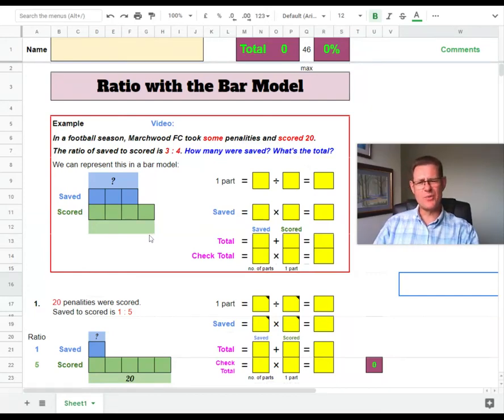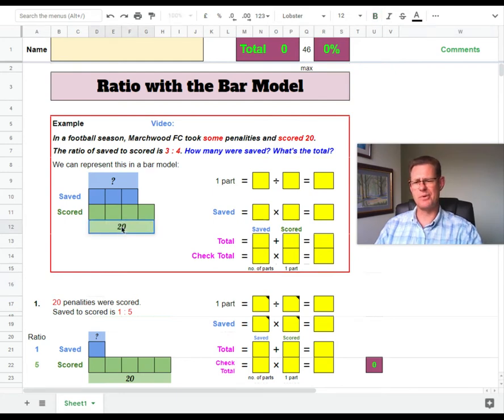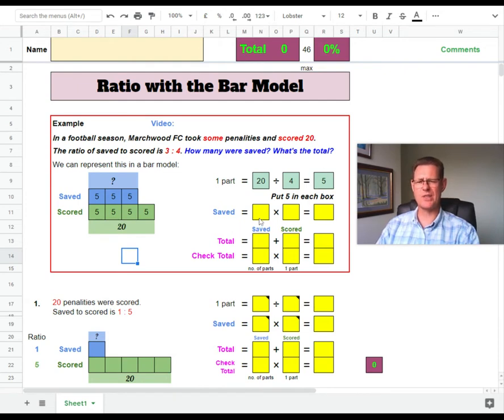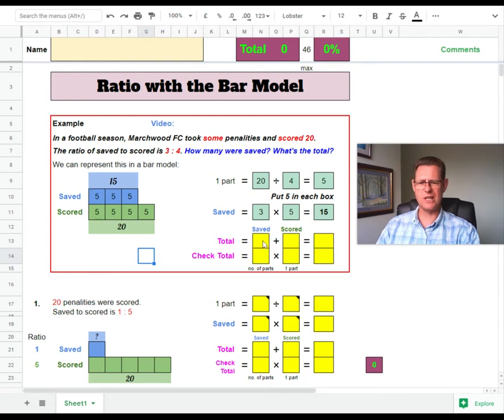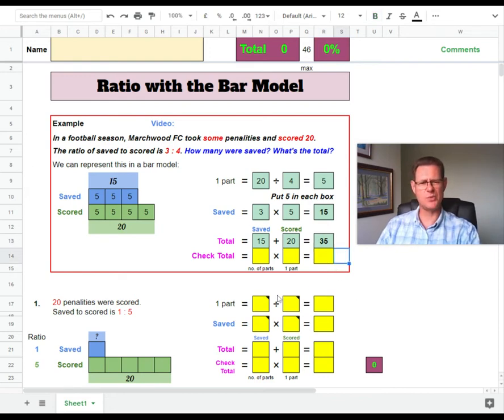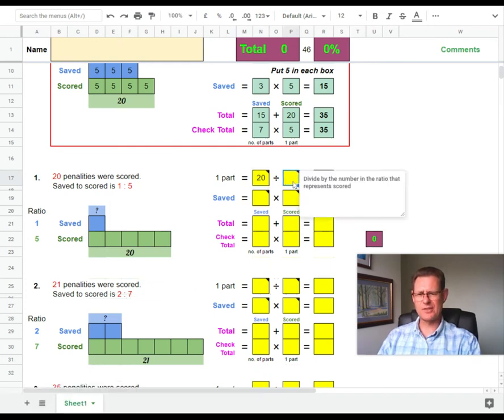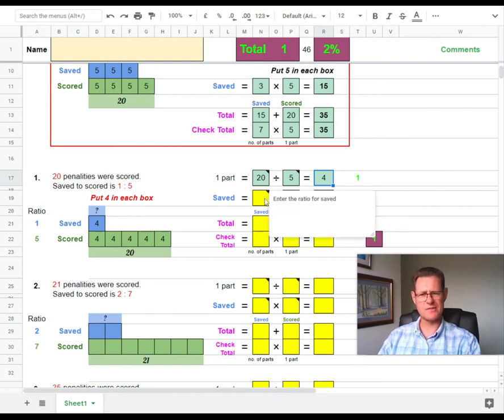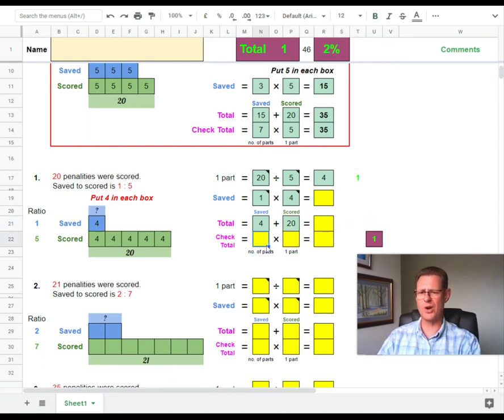Ratio Bar Models - mixed - Google Sheets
How to solve ratio problems using the bar model